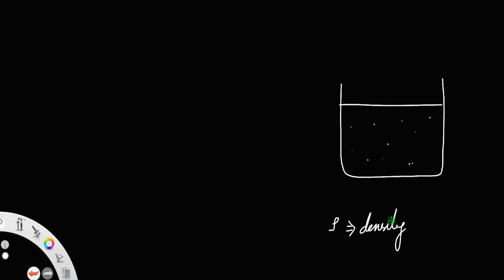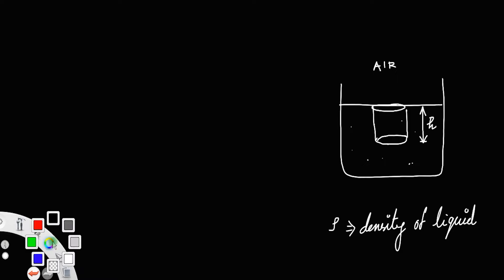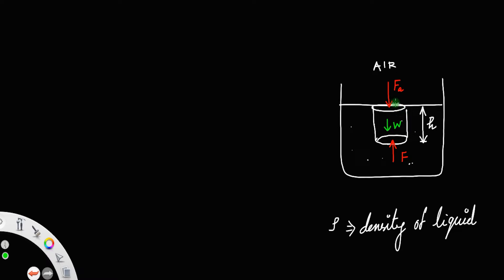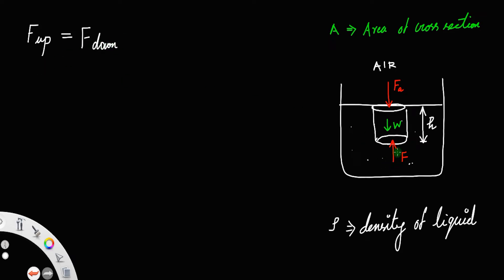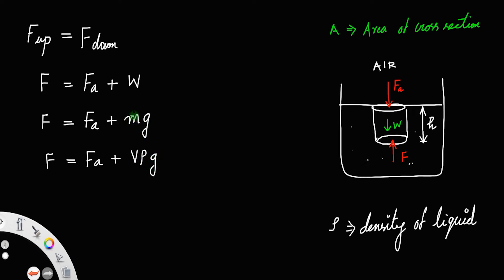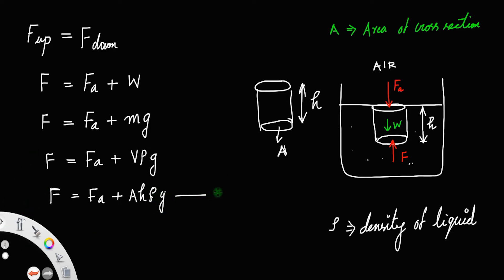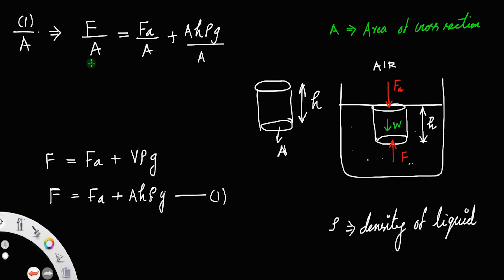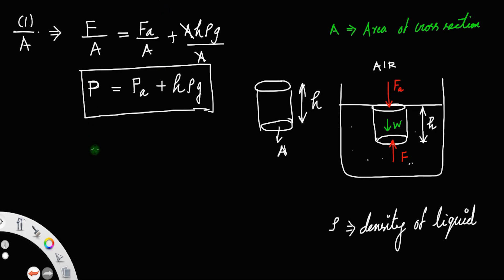Derivation of expreasion for pressure at a depth in a liquid • HERO OF THE DERIVATIONS.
Derivation of expreasion for pressure at a depth in a liquid.